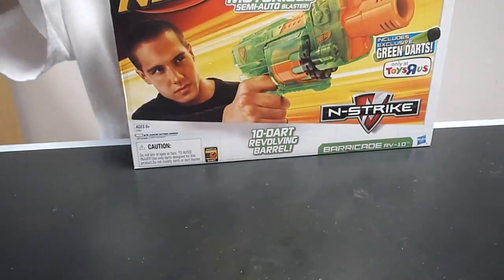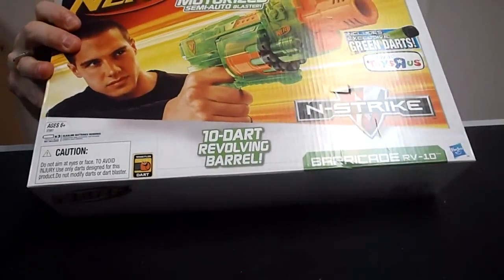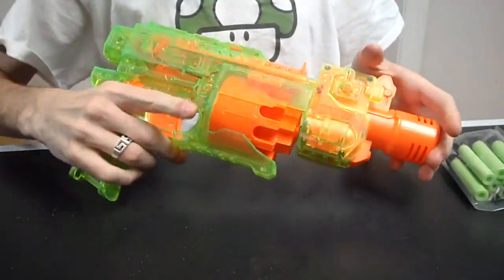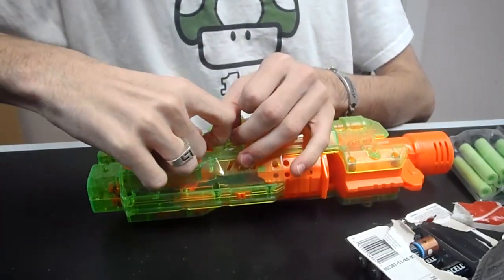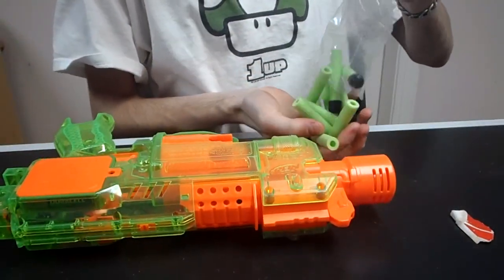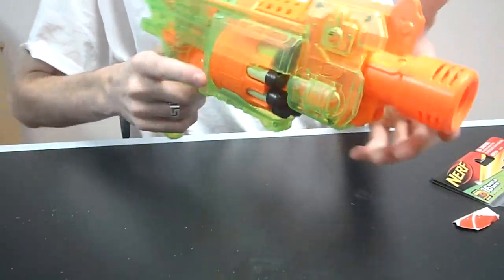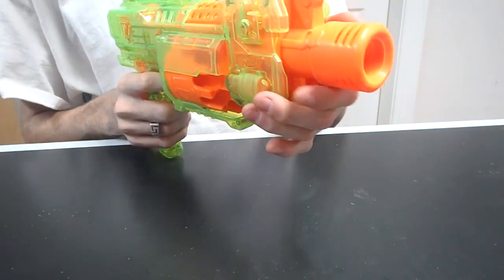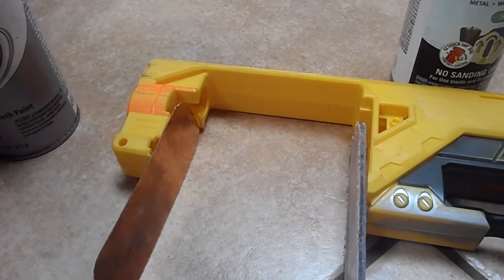Review: Sonic Barricade and Sonic Darts (soon to be irradiated)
I found a sonic barricade when black friday shopping and the toys r us gave me some free darts, so that was really cool.  I figured id make a simple review video of the repaint.  Shadow Spectre is a huge pain but progressing nicely.